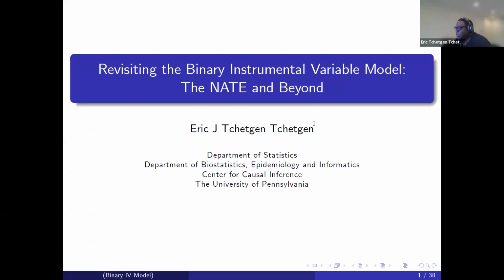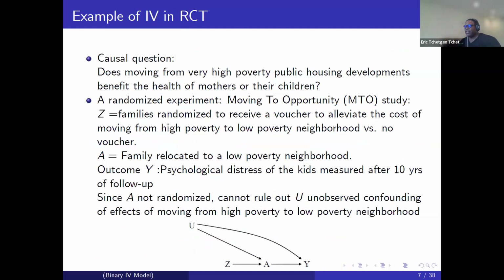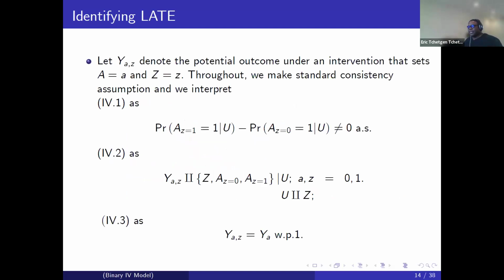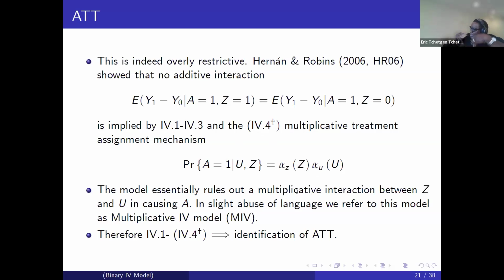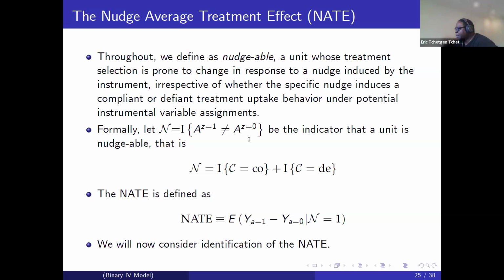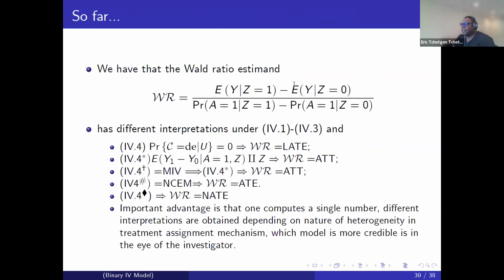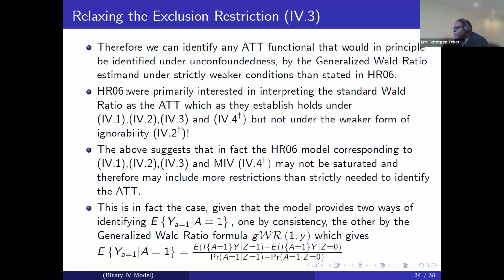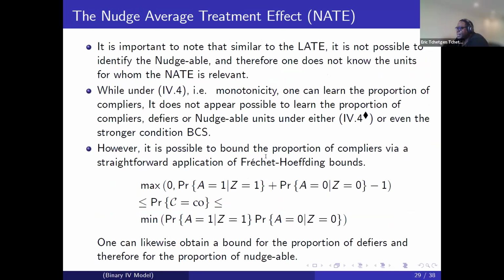Eric Tchetgen Tchetgen: Revisiting Identification in the Binary IV Model: the NATE and Beyond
Tuesday, Feb 18, 2025: Eric Tchetgen Tchetgen (University of Pennsylvania)
- Title: Revisiting Identification in the Binary Instrumental Variable Model: the NATE and Beyond
- Abstract: This talk revisits the identification problem in the canonical binary instrumental variable model. The work reveals new conditions for the classical Wald ratio estimand (WR) to be endowed with a nonparametric causal interpretation. Specifically, we describe a straightforward set of conditions under which the Wald Ratio point identifies the Nudge Average Treatment Effect (NATE), defined as the average causal effect for the subgroup of units whose treatment can be manipulated by the instrument, a sub-group referred to as Nudge-able. Crucially, the nudge-able may include both compliers and defiers therefore obviating the need for the standard no-defier IV condition known to identify  the Local Average Treatment Effect. Our key identification condition for the NATE is that any variability of the treatment effect induced by a hidden counfounder must be is uncorrelated with corresponding variability in the share of compliers among the Nudge-able.  An important and easily interpretable sufficient condition for this assumption is that, although a priori unrestricted, the share of compliers within the subgroup of nudge-able units is balanced across strata of the unmeasured confounders.  We  will also describe various generalizations of our results, including new straightforward conditions for identification of the average treatment effect for the treated by a generalized Wald ratio estimand, together with new quasi-IV identification  results with an imperfect instrument which violates the exclusion restriction assumption.